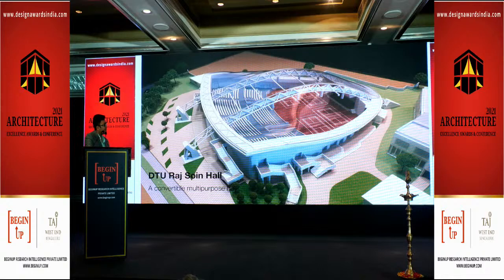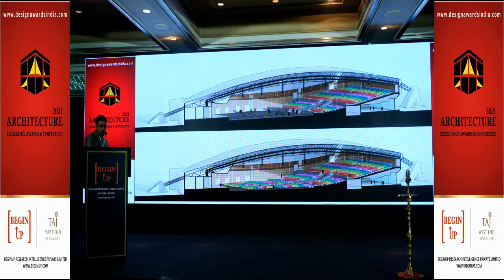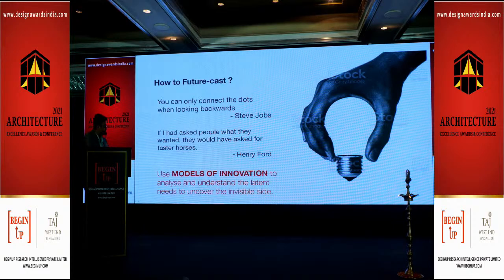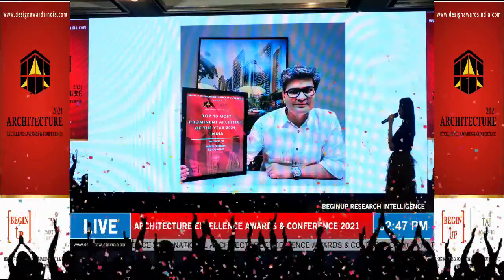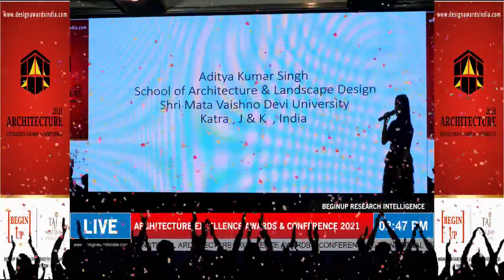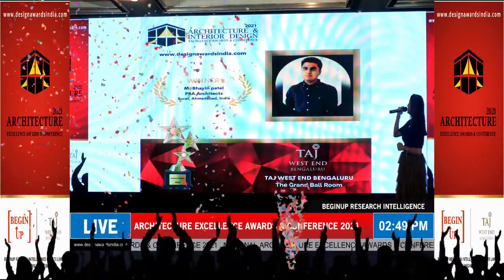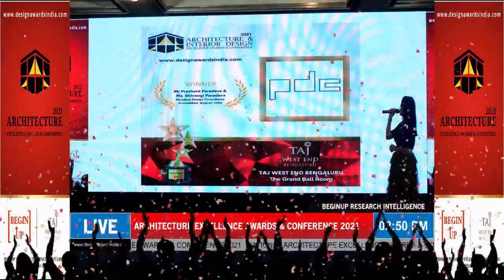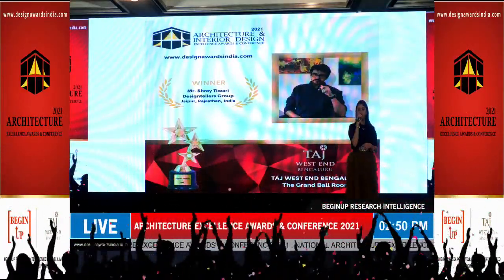ARCHITECTURE EXCELLENCE AWARDS & CONFERENCE 2021 BY BEGIN UP RESEARCH